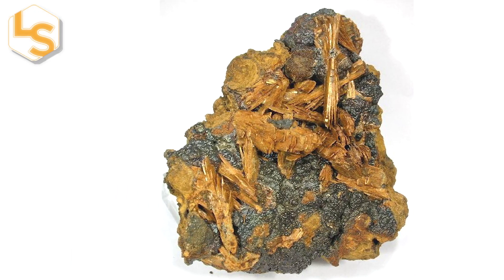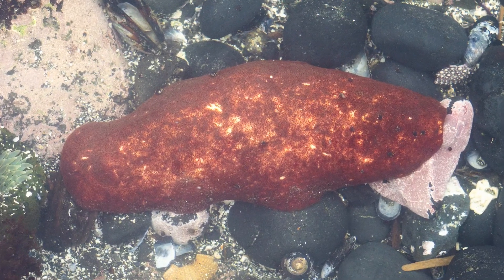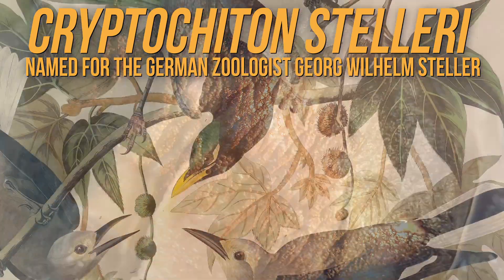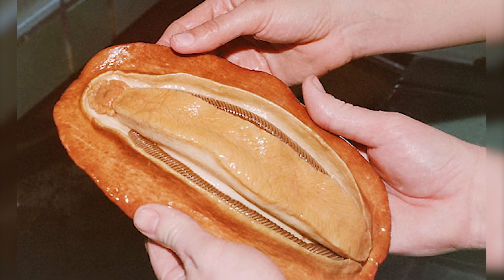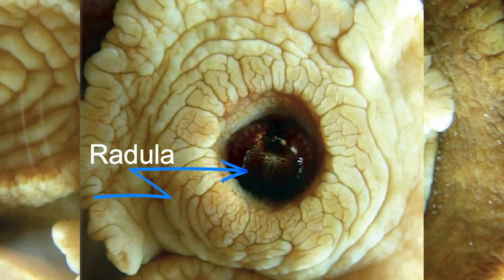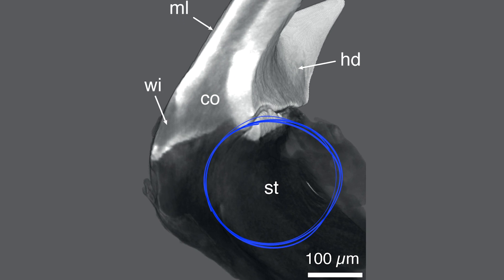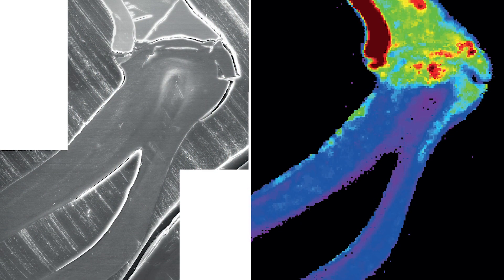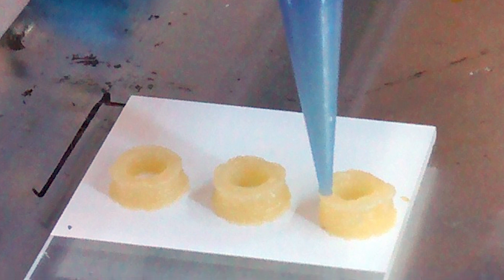Wandering Meatloaf Creature Has Teeth Of Iron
The tiny teeth of the "wandering meatloaf" mollusk have a mineral never before seen in an animal (santabarbaraite) and it inspired scientists to create a new 3D printing material.

For the science geek in everyone, LiveScience.com breaks down the stories behind the most interesting news and photos on the Internet, while also digging up fascinating discoveries that hit on a broad range of fields, from dinosaurs and archaeology to wacky physics and astronomy to health and human history. If you want to learn something interesting every day, LiveScience is the place for you.